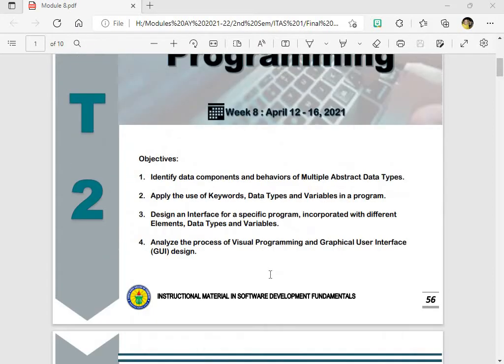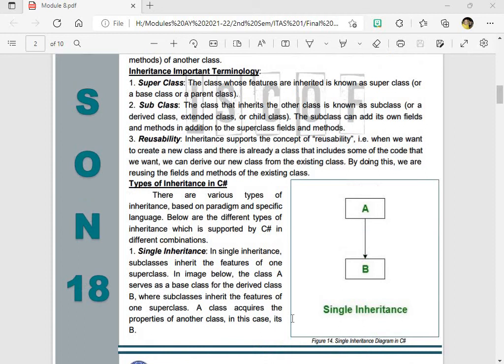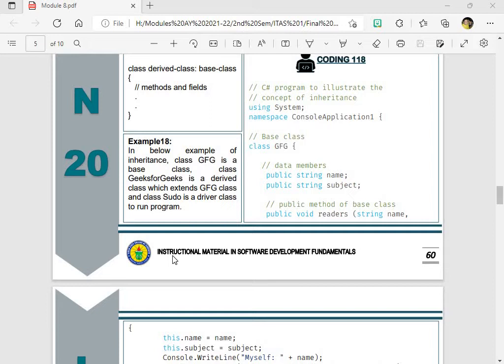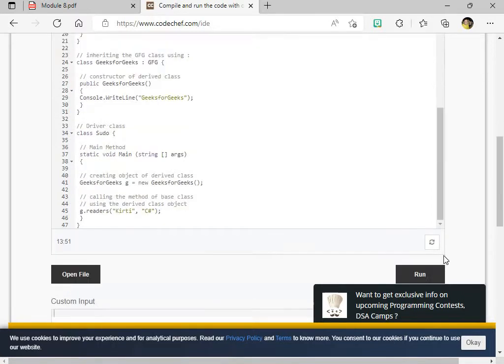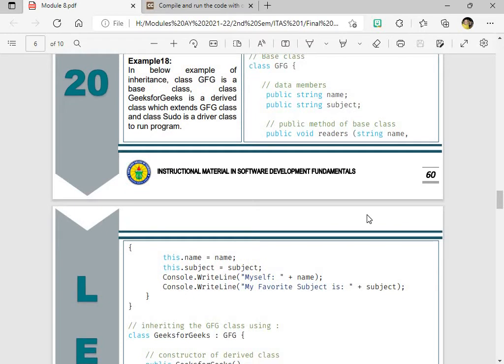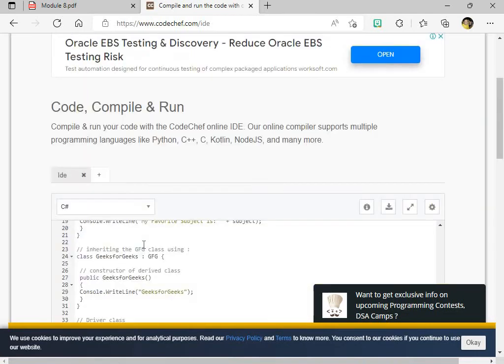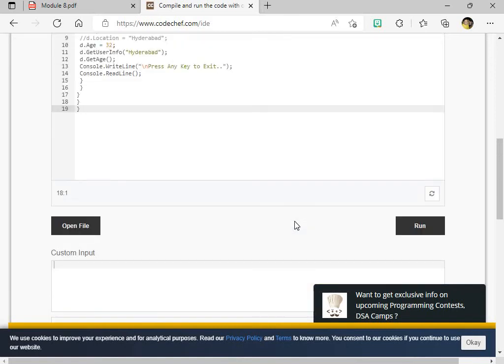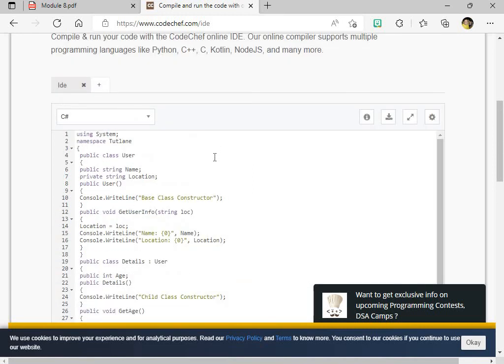ITAS 1B Hopper 11th Session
This Video is the 11th Session of ISCOF-SEC BSIT 1B Hopper in their Subject ITAS 1.